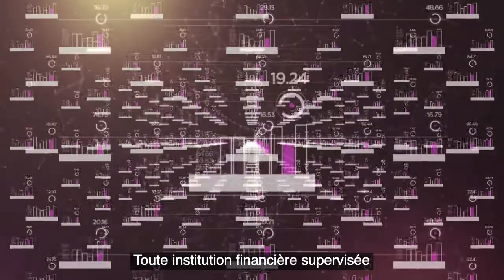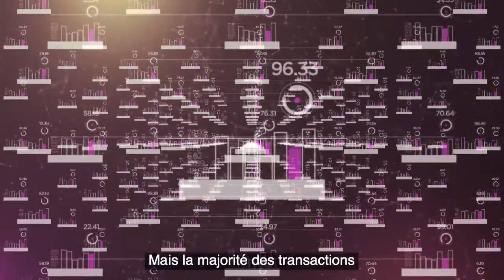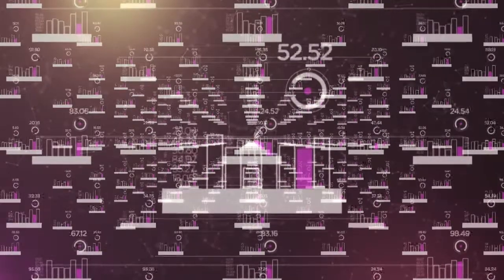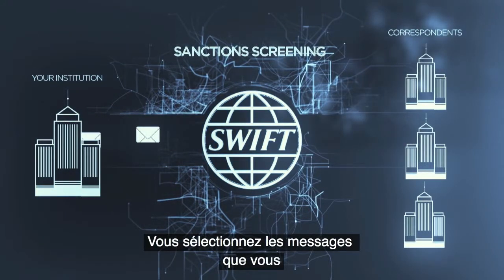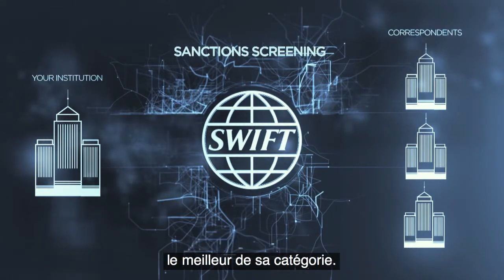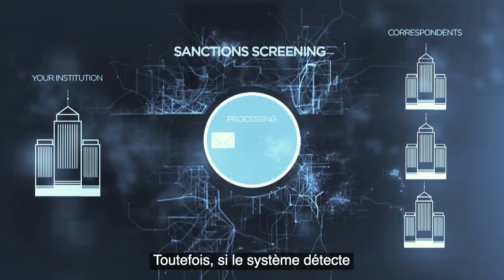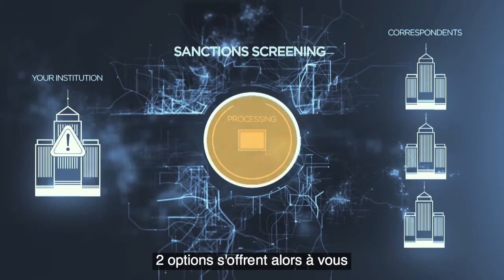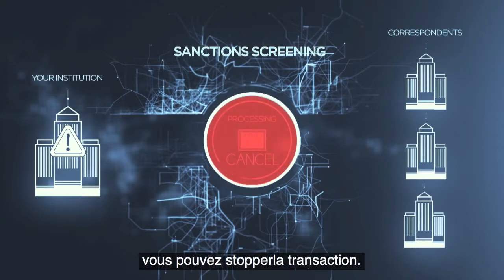Sanctions Screening from SWIFT (French subtitles)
La conformité avec les régulations sur les sanctions est un défi commun à toutes les institutions financières. Sanctions Screening aide les banques à relever les défis opérationnels sans cesse croissants qui en résultent.